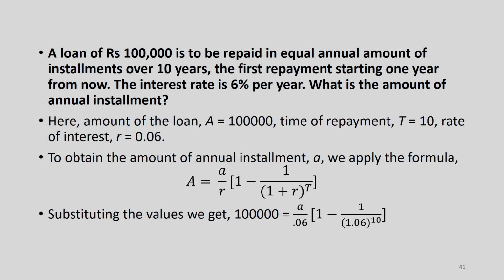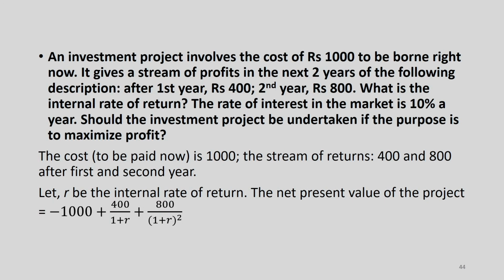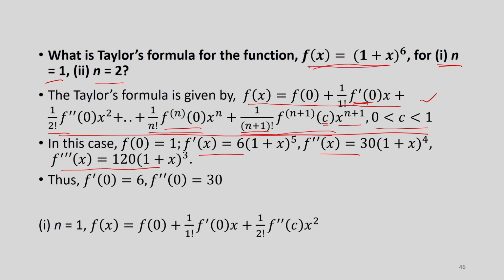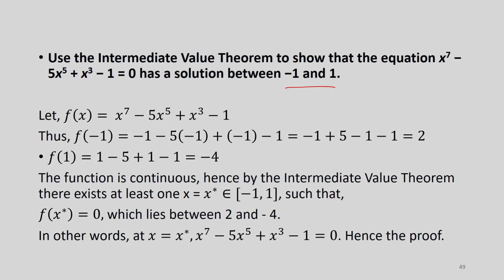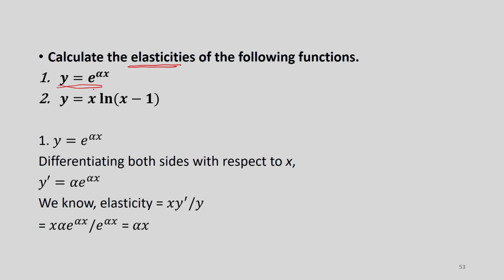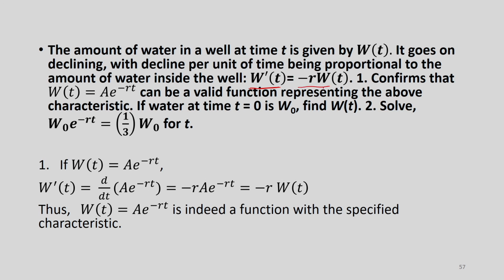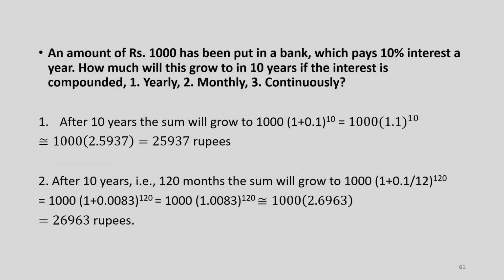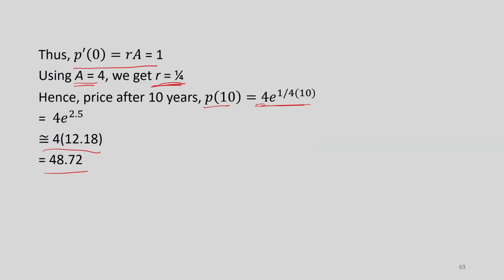Lec 19: Tutorials - 1c